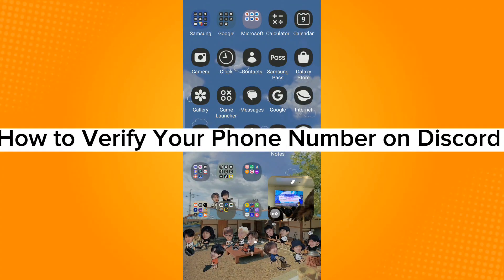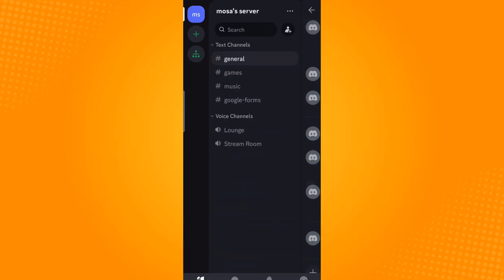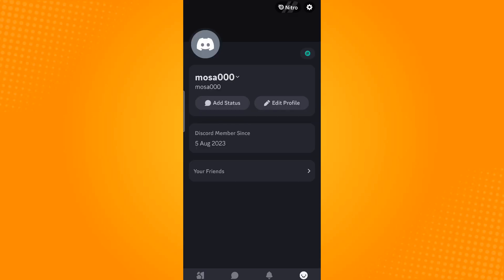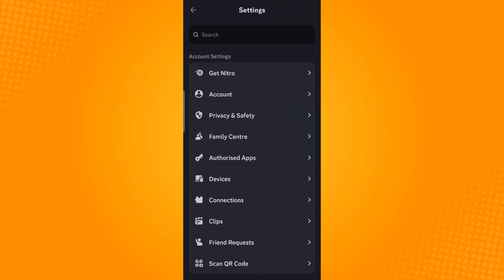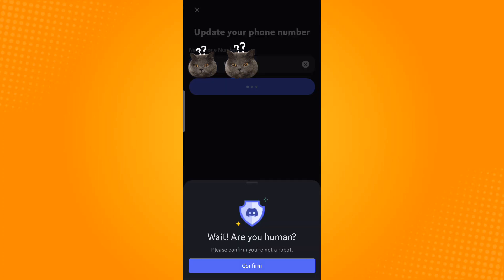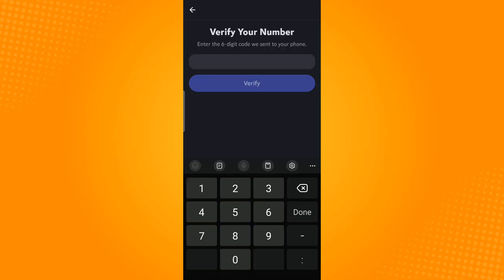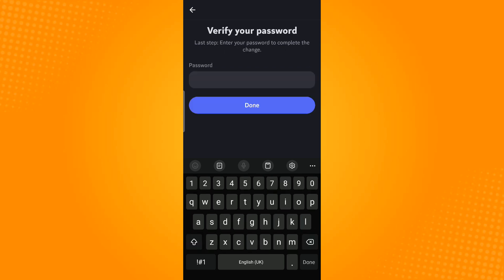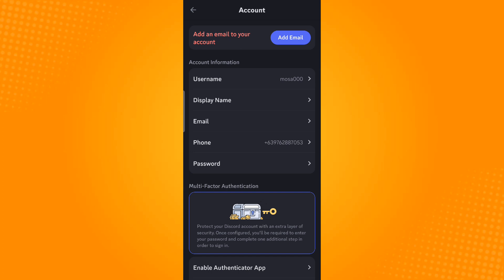How to Verify Your Phone Number on Discord (2024)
Learn‎‎‏‏‎ ‎How to Verify Your Phone Number on Discord

In this video I will show you‏‏‎ ‎how to verify your phone number on discord